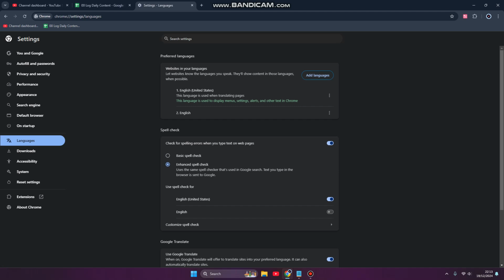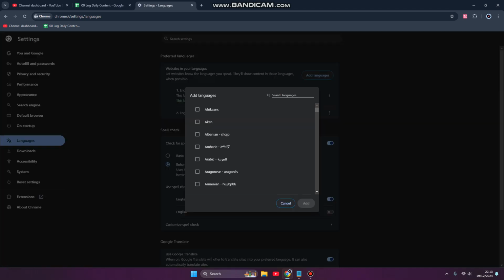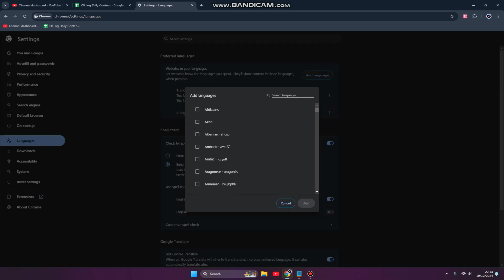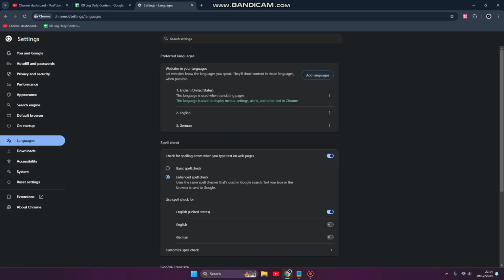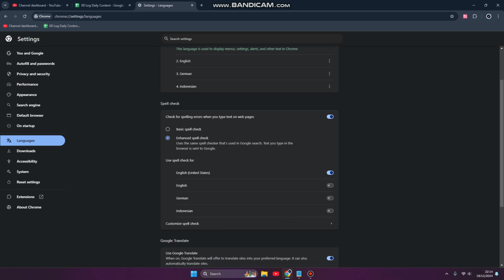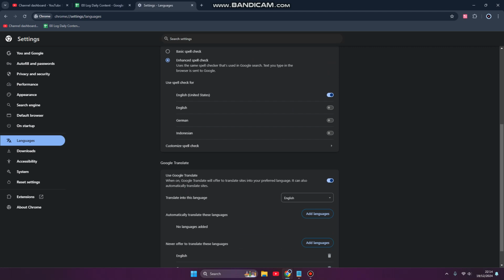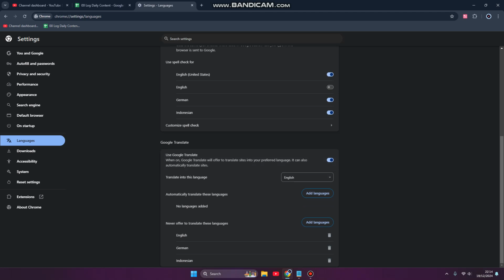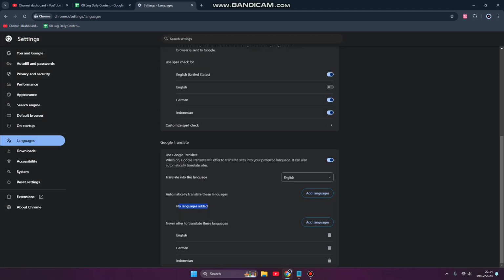How to Add New Language in Chrome